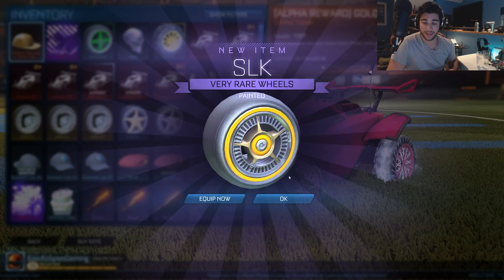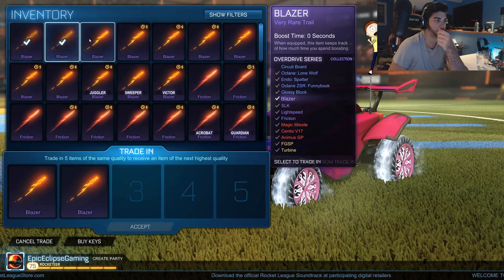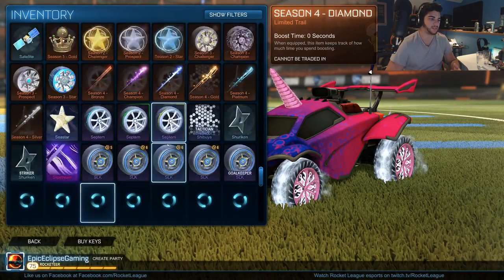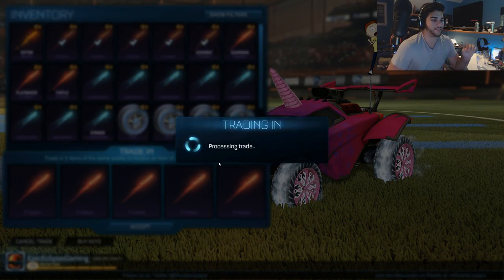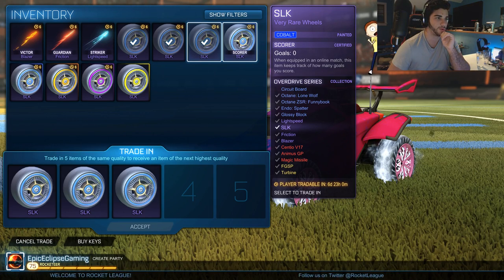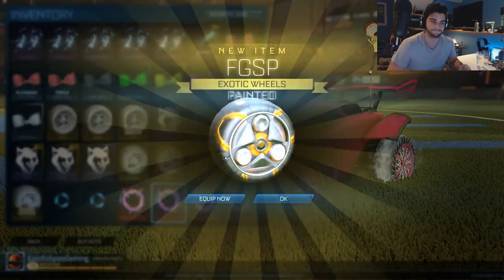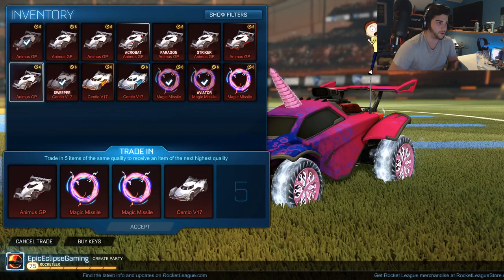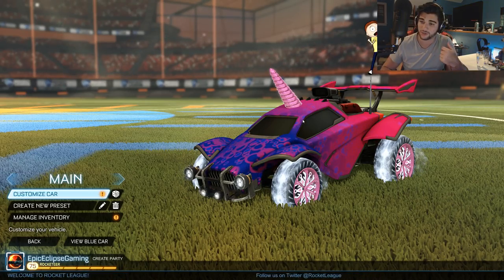140 Item Overdrive Crate Epic Trade Up | Double Chances!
Hey guys in todays video we are doing some trade ups from the overdrive crate and we have 2x the chance of getting painted items because of the special even that was going on last weekend so if you enjoyed the video don't forget to leave a like and subscribe for more!